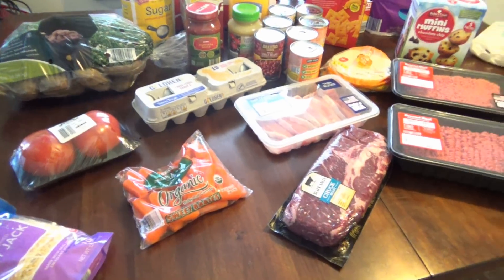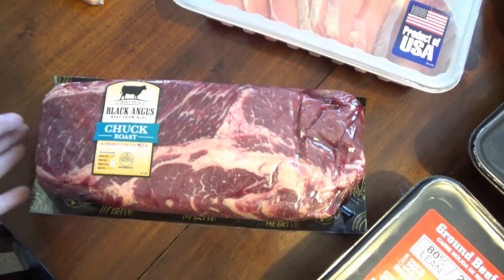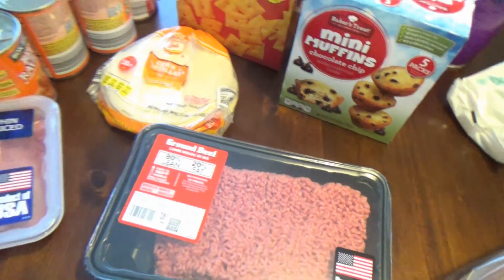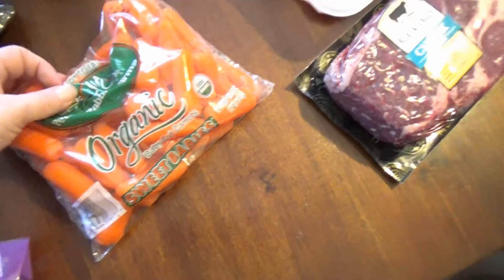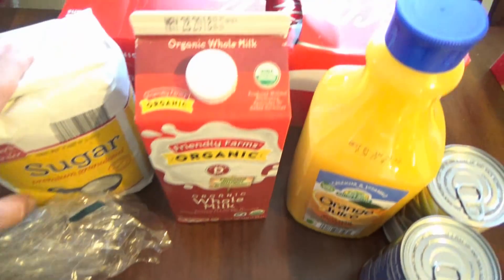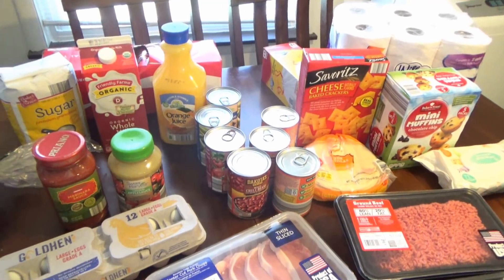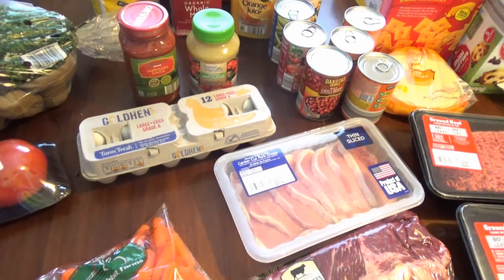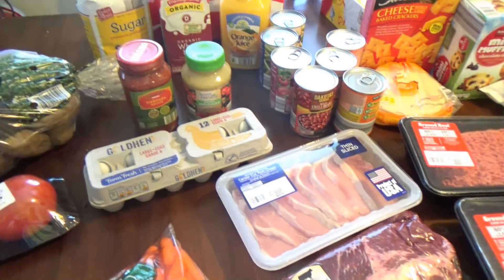Quick Aldi Haul :)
Check out the blog for all my recipes, videos and so much more.

* See what I am Pinning on PINTEREST!